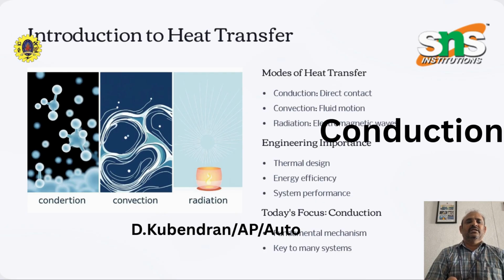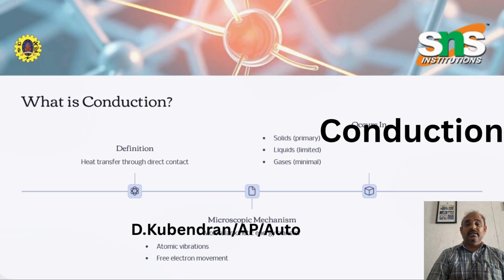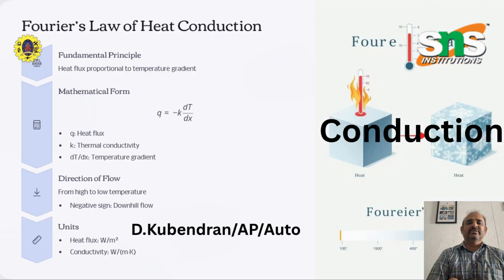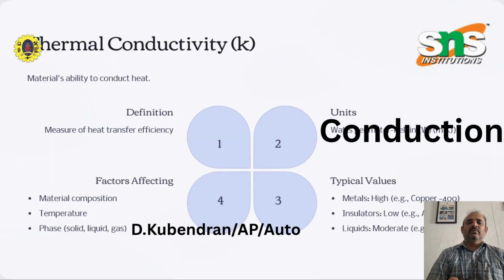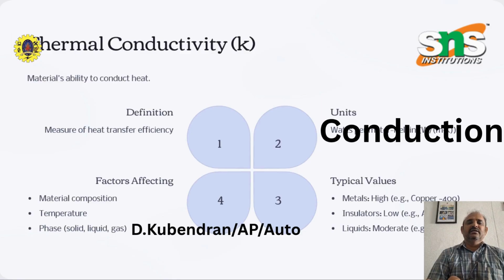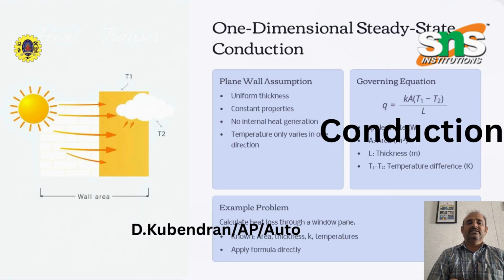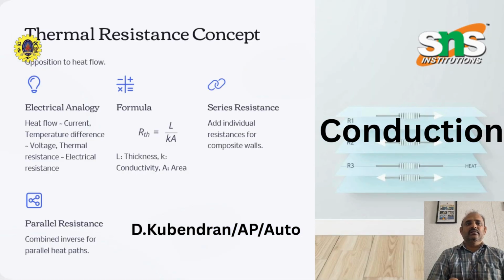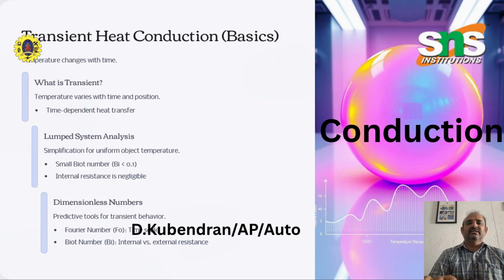Automobile|Conduction Heat Transfer|snsinstitutions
The YouTube video on Conduction Heat Transfer explains how heat energy moves through solids from high-temperature regions to low-temperature regions due to molecular collisions and lattice vibrations.

It illustrates Fourier’s Law of Heat Conduction with examples, showing how the rate of heat transfer depends on material properties, temperature gradient, and cross-sectional area.